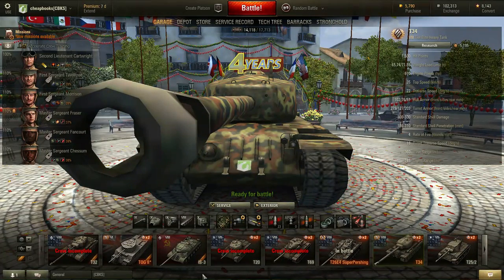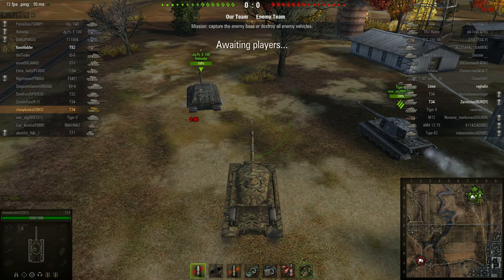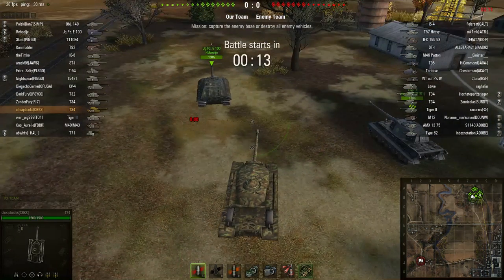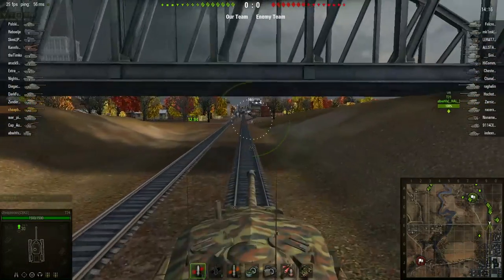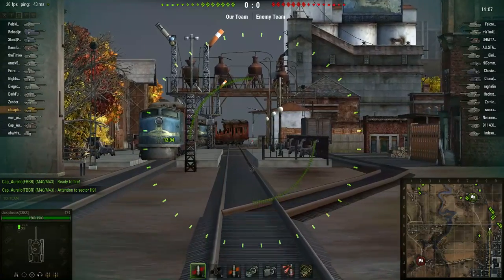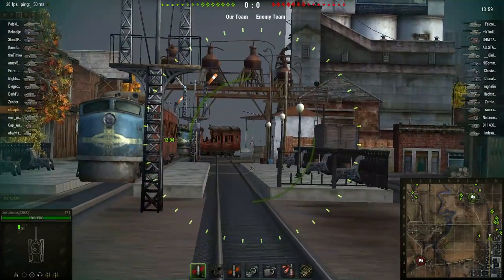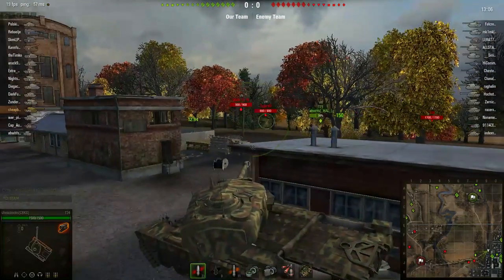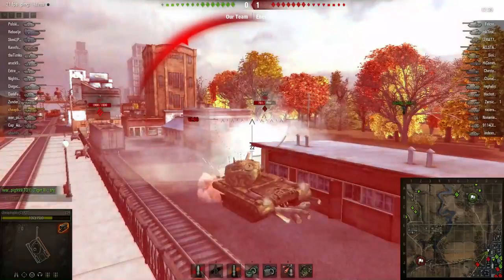World of Tanks - T34 Without Team Support